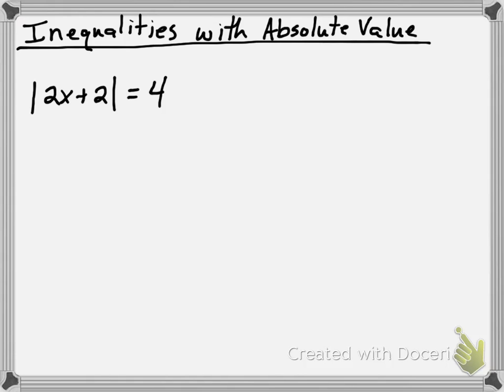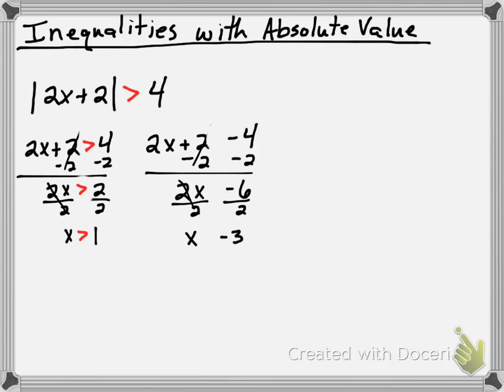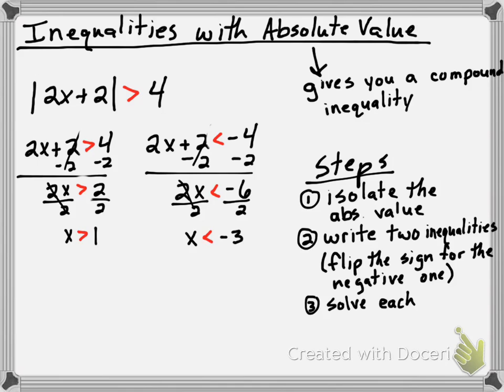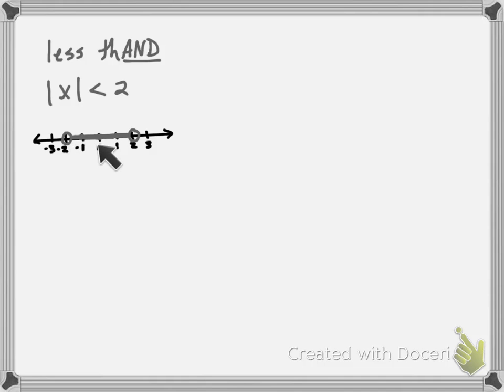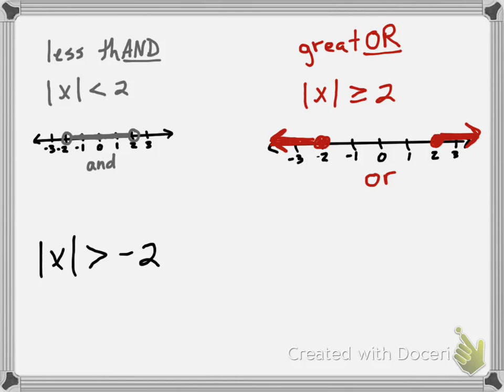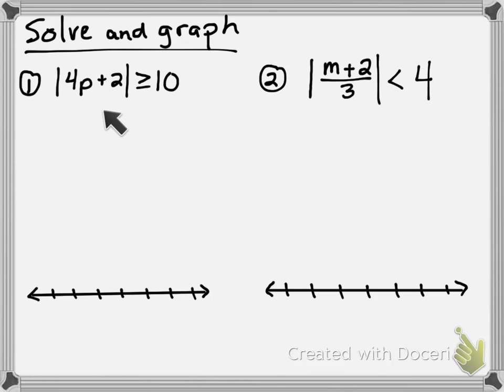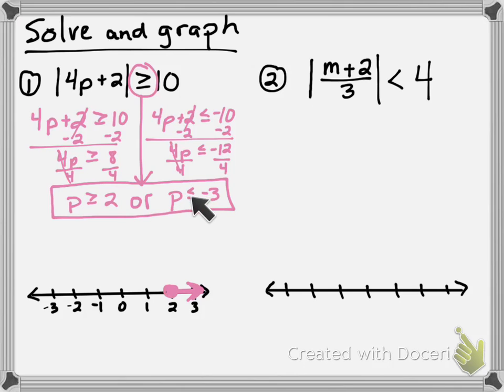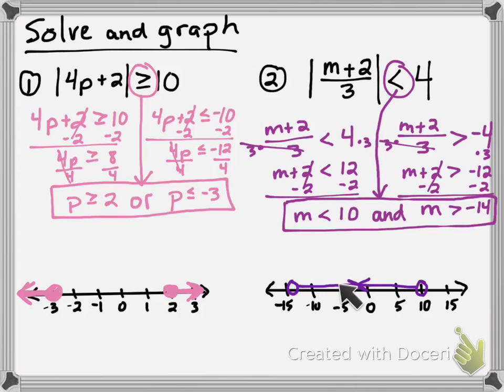absolute value inequalities